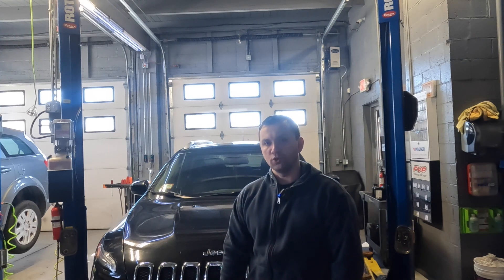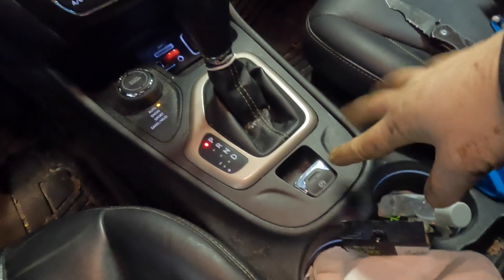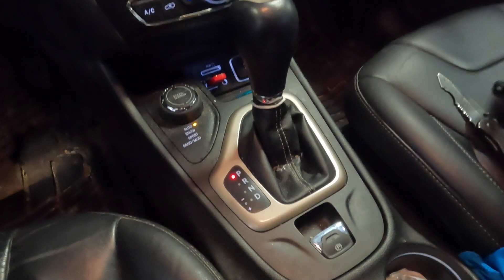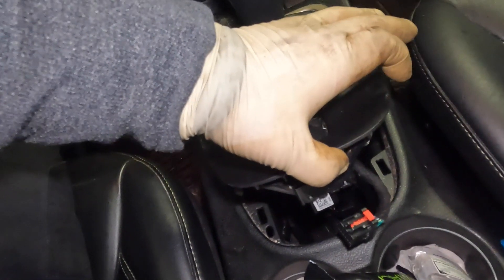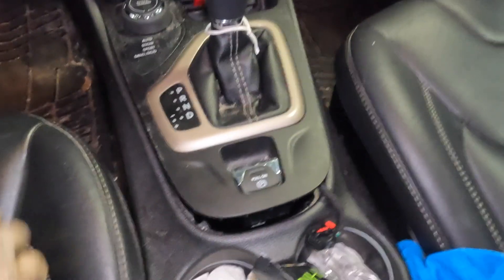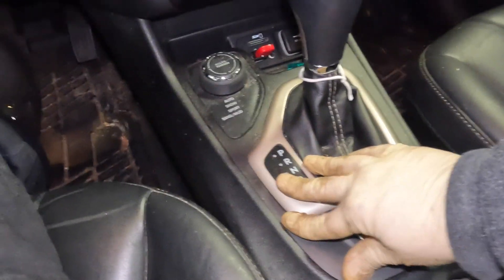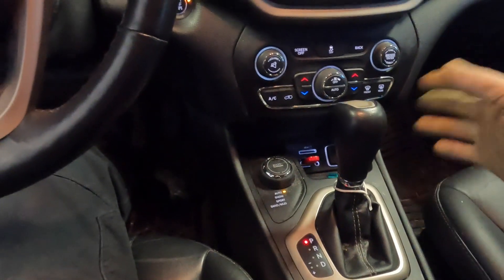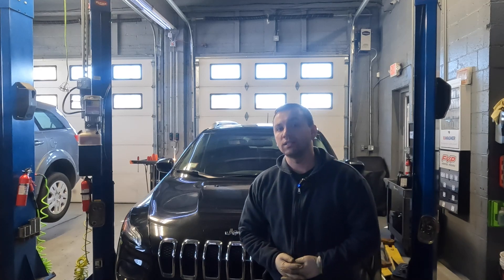CUSTOMER STATES CAR WONT MOVE! JEEP PARKING BRAKE ENGINEERING FAIL! SWITCH REPLACMENT.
Today I show you how to replace a parking brake switch on a Jeep Cherokee.
This is a very common repair due to the engineers locating this easily malfunctioning switch just above the cup holders where it constantly get any beverage you put in the cup holder in it when its spilled enjoy!